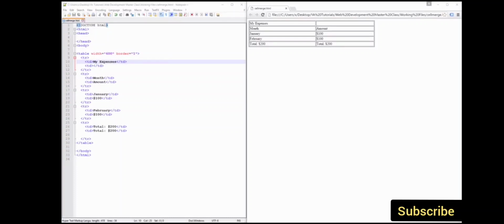HTML merging cells | merge cells | Master HTML Table Merging: The Complete Guide | HTML basics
Welcome to our HTML tutorial channel! Today we're going to talk about a topic that's essential to creating great web designs: merging cells in HTML tables.

Merging cells in HTML tables allows you to combine multiple cells into a single cell, creating a more visually appealing and organized layout for your data. This technique is particularly useful when you want to span a header across multiple columns, or group related data together in a single cell.

Our channel is dedicated to providing you with the knowledge and skills you need to succeed in the world of web development. Our tutorials and demonstrations on merging cells in HTML tables are designed to be easy to follow, even if you're new to HTML. We'll walk you through the process step-by-step, and show you how to use CSS to style your merged cells for maximum impact.

Whether you're just getting started with HTML or looking to improve your skills, our channel has everything you need to create great web designs that make an impact. So, join us and let's start merging cells in HTML tables today!

html how to
html5
html training
html coding